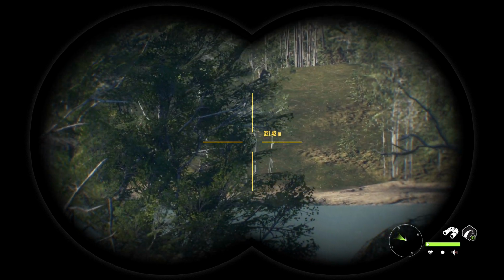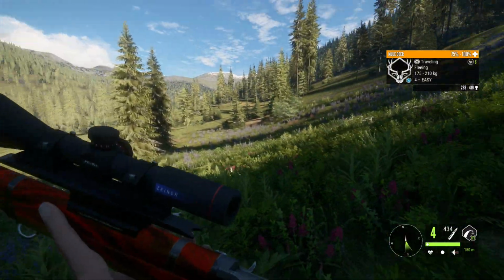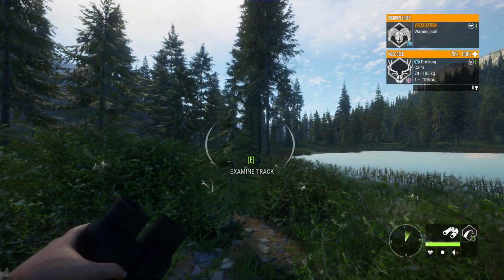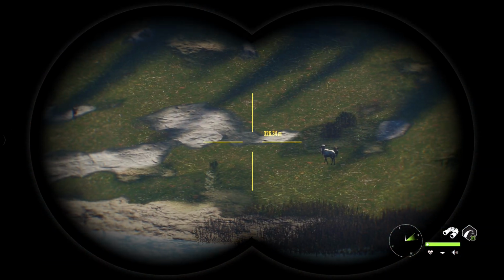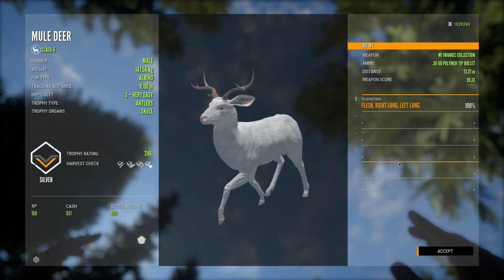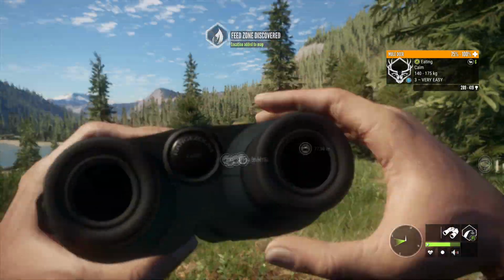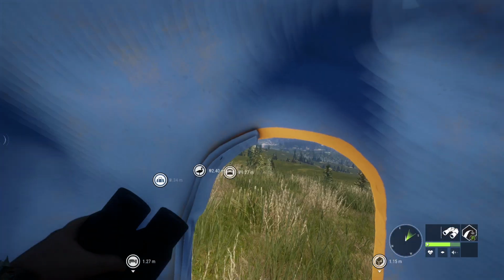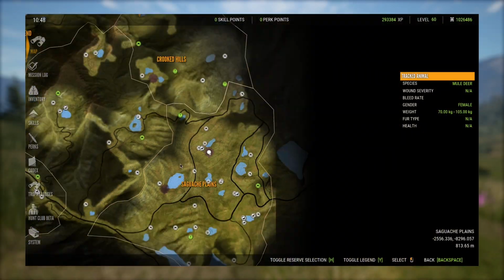2020 TruRACS Mule Deer Guide For Silver Ridge Peaks + An ALBINO MULE DEER & DIAMOND PRONGHORN!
In this guide i cover every Mule Deer Drinking Zone i know of on Silver Ridge Peaks and talk about where to hunt and what to bring to maximize your success in finding diamond and rare Mule Deer! With both TruRACS and the SRP console release coming up on august 11th i figured this guide could help a lot of you out!

I stream 5 days a week on twitch so be sure to check me out there!